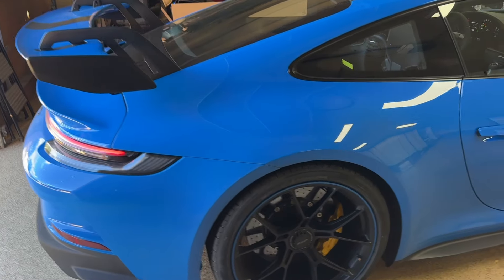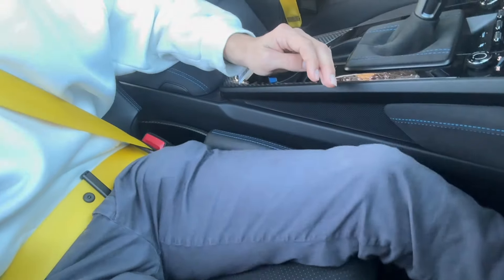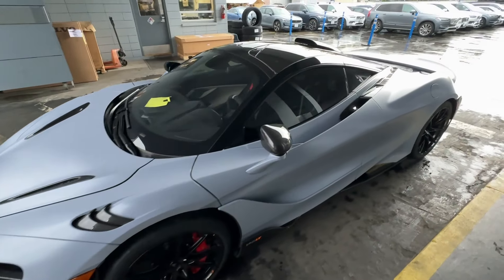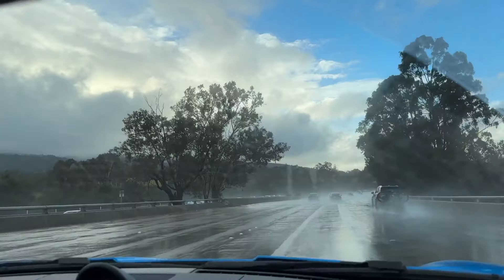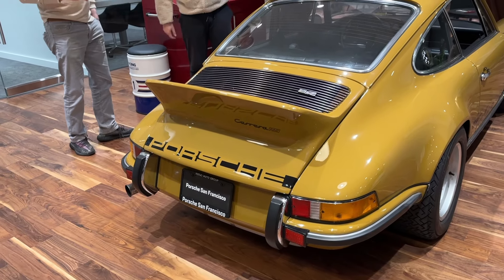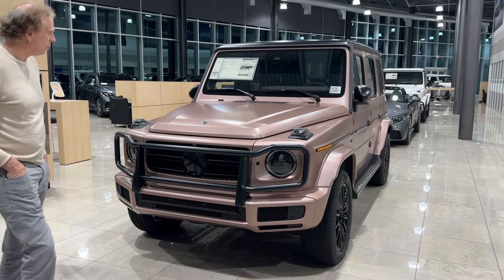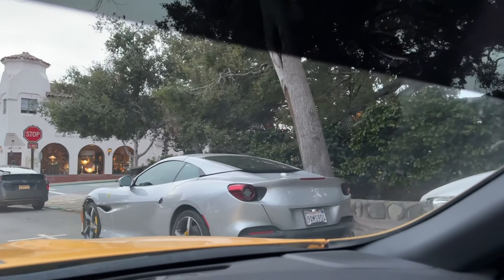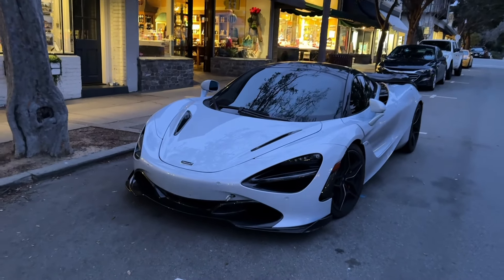My BEST FRIEND SOLD his 992 GT3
Thank you guys So Much for Watching Today’s video,
And I hope you have an Amazing and Wonderful Day!

It was a lot of fun filming this and I couldn’t do it without the help of my friends, family, and you guys!